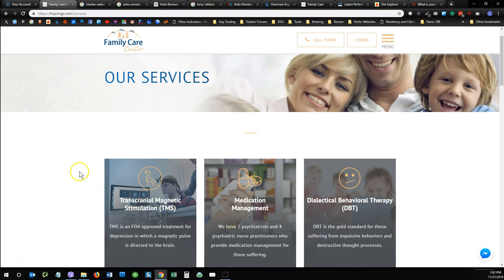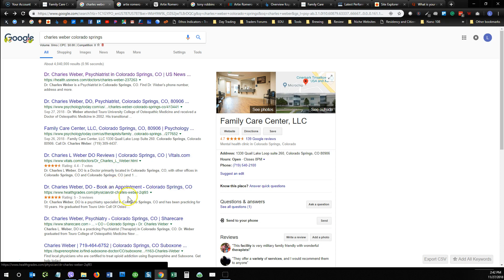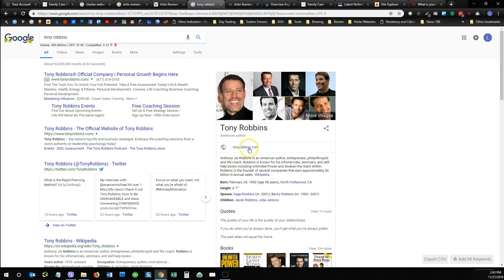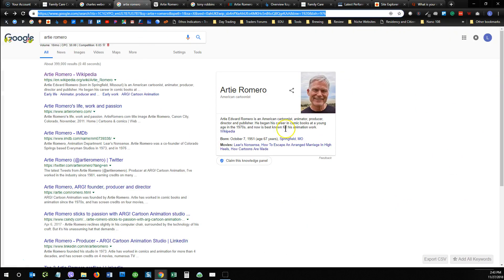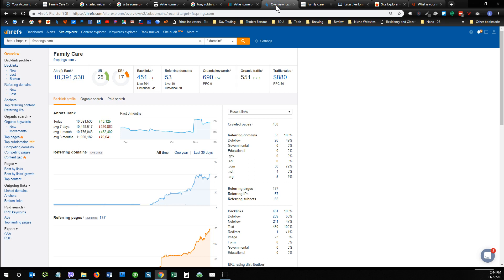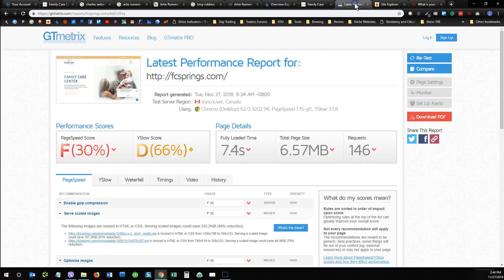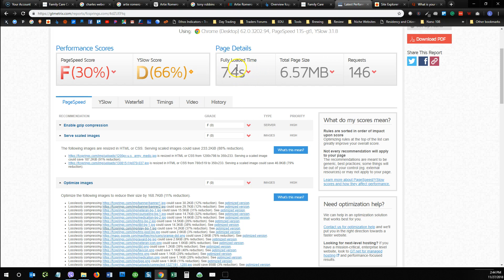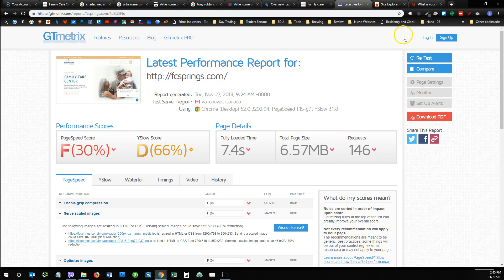Site Audit - Family Care Center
Mr. & Mrs. Leads review for Family Care Center website.